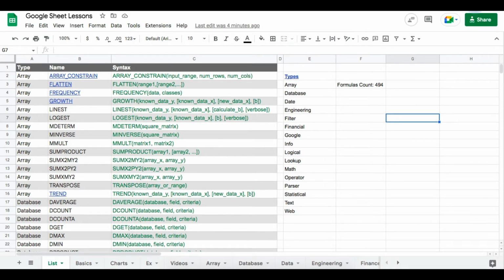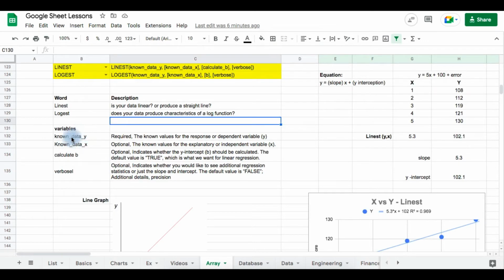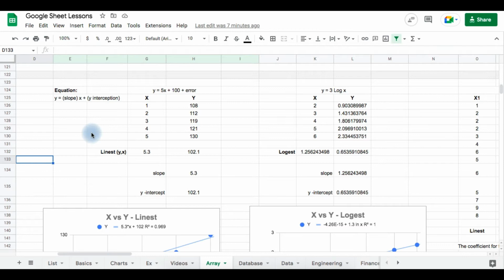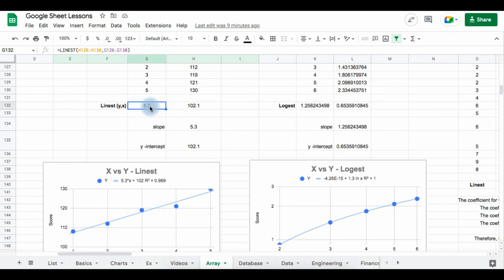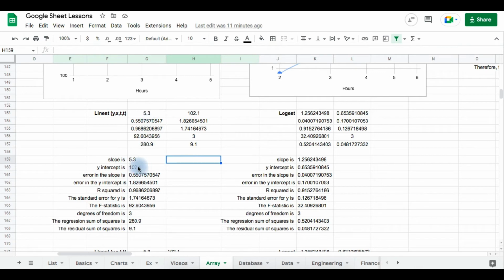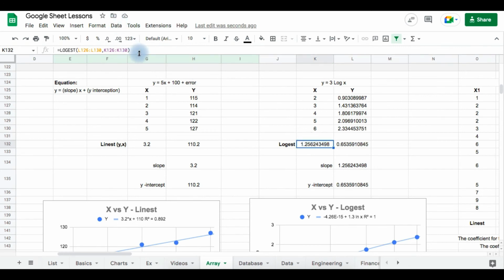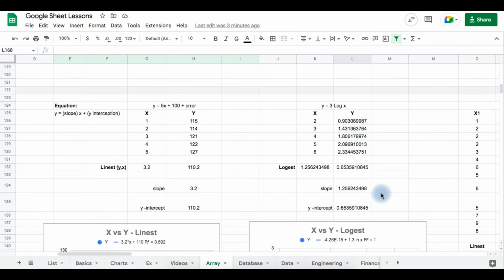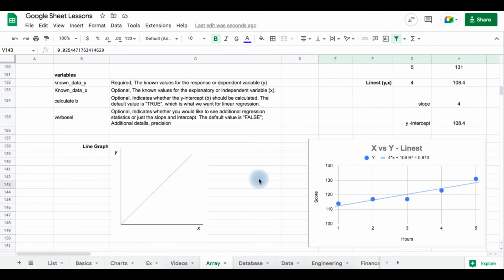Google Sheets - Linest vs Logest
Hi,

Please make a copy of the google sheet for yourself or save a link to follow along for future videos.

Aamir